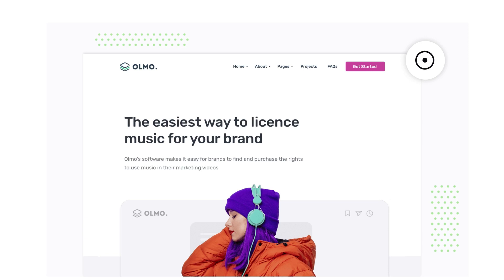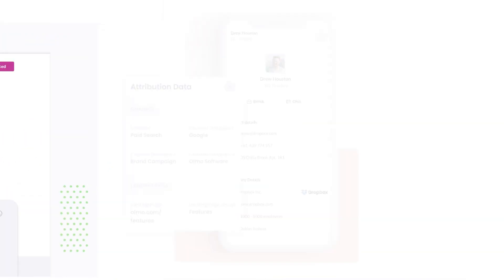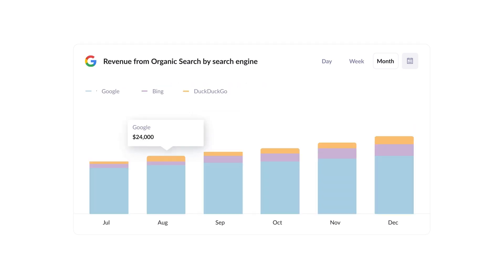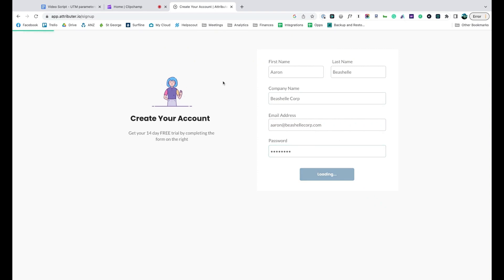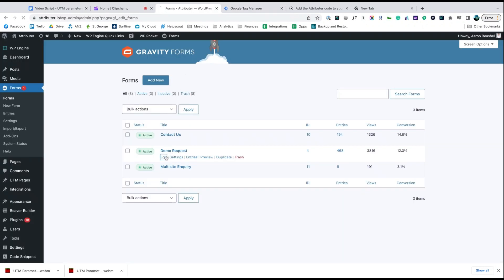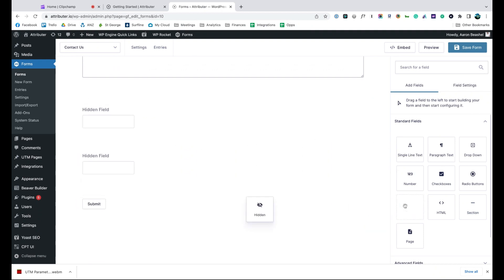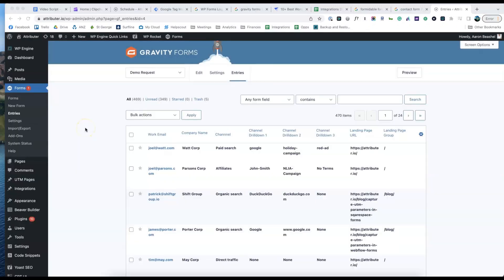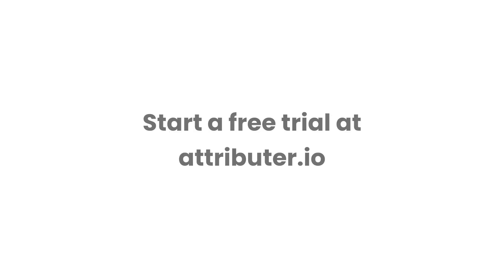Properly track Lead Source in Pipedrive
Learn how to capture information on the source of your leads in Pipedrive, so you can see which campaigns & channels are generating your leads.